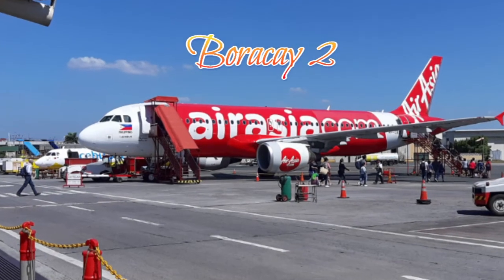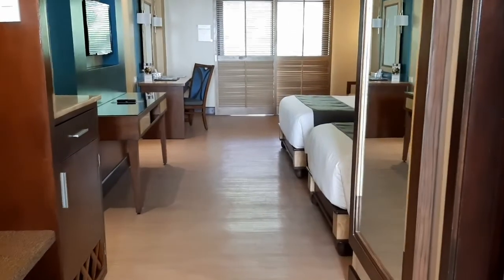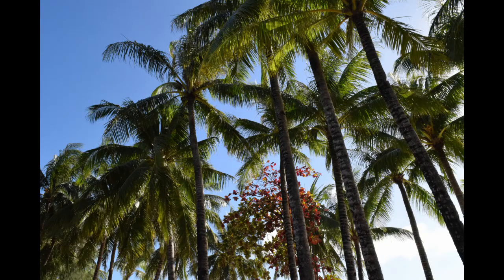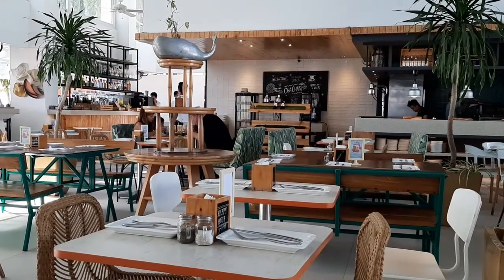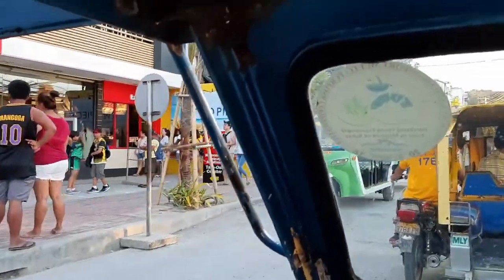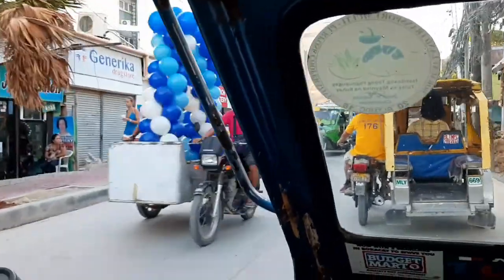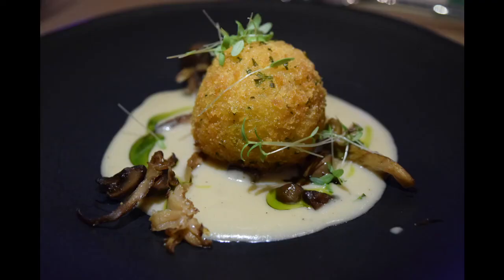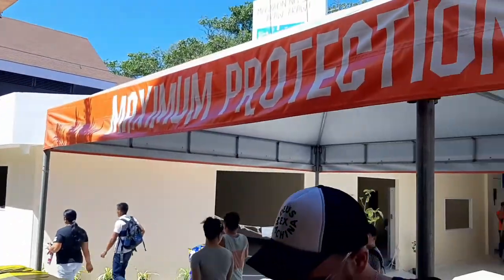Boracay 2019! Transpo, Henann Hotel and Snake River Farms WAGYU!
Hi, everyone! I just wanted to share my recent trip to Boracay :)

Here are the answers to questions some of you may have:

Flight was Manila to Caticlan. No more fees were needed to be paid in Manila (Terminal 4).

Roundtrip transfer from airport to hotel / hotel to airport was P1,475 / person and already includes the P100 Terminal Fee when leaving Boracay.

Hotel: Henann Garden Resort, Station 2. I had the Premier room which was around P5,800+ in Traveloka at that time and includes buffet breakfast.

WAGYU DINNER - held at Forno Osteria at Discovery Shores Boracay, featuring Snake River Farm's Gold Wagyu beef. I will be blogging more in-depth about this awesome dinner and will add the link here.

Thank you to Snake River Farms for hosting the delicious Wagyu dinner!